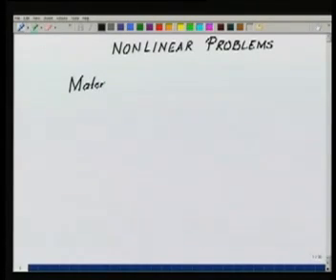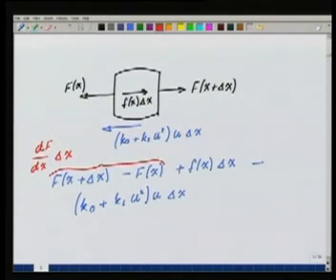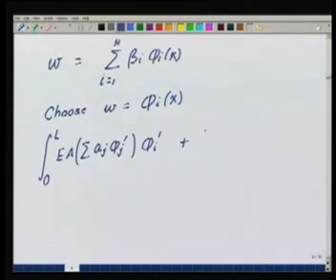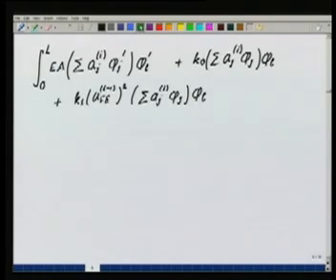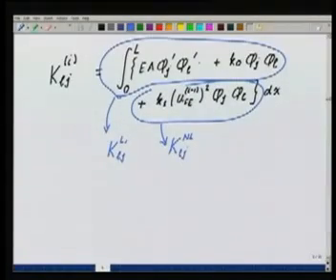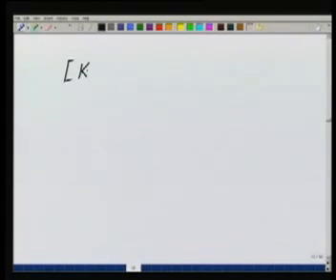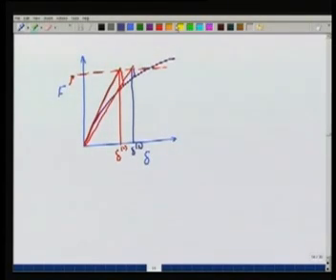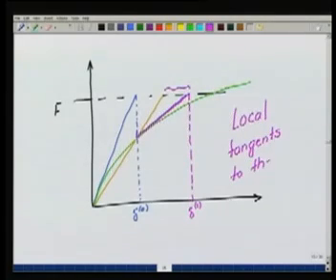Module 14 Lecture 1 Finite Element Method